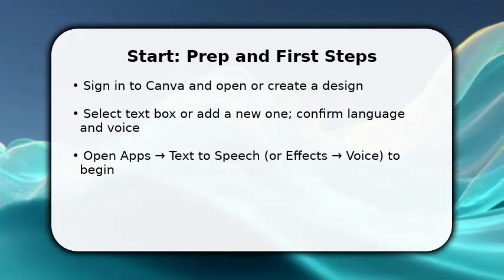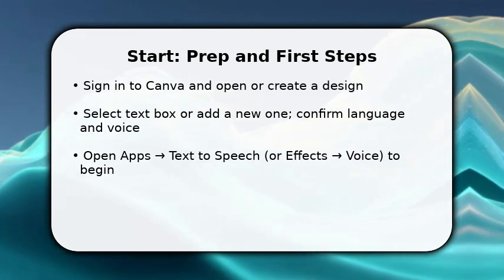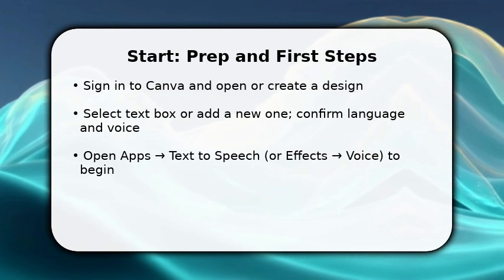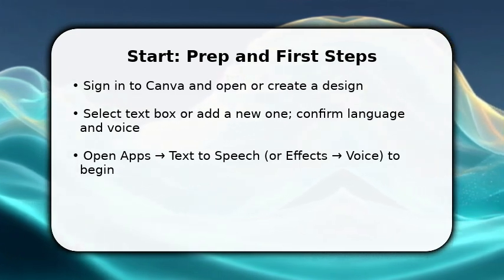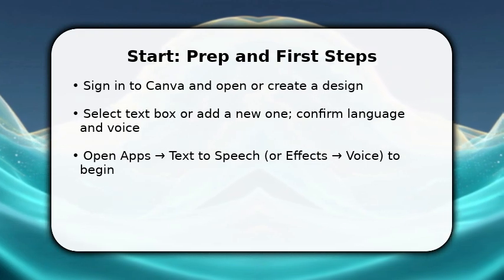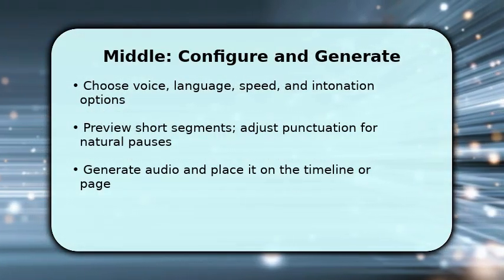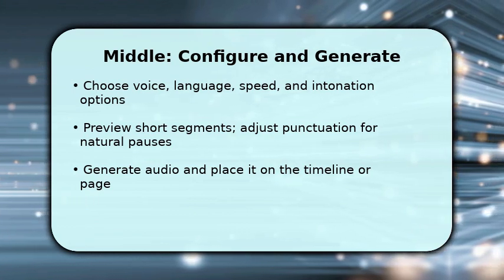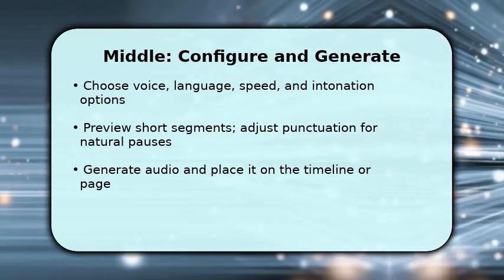How to Use Text to Speech on Canva - Full Guide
Discover the full guide on integrating text-to-speech features within Canva for your design projects. Learn step bystep how to enhance accessibility and creativity with this powerful tool.

Canva, text to speech integration, design project assistance, accessible designs, creative tools in Canva, how-to guide for text conversion